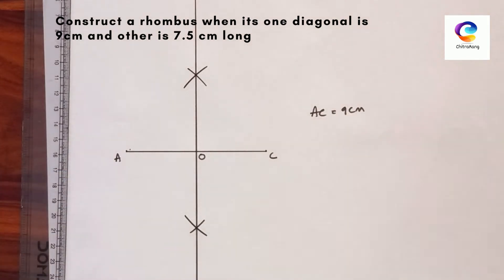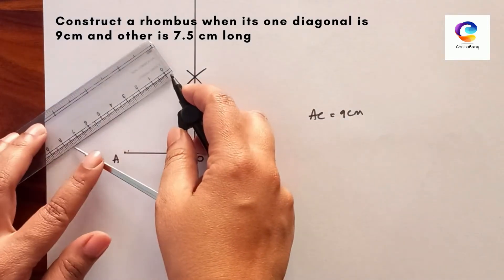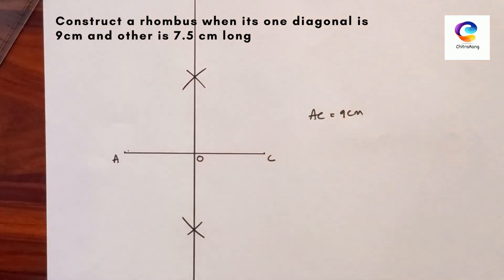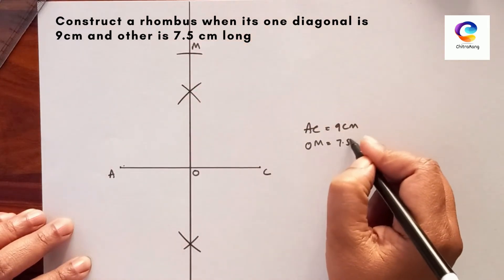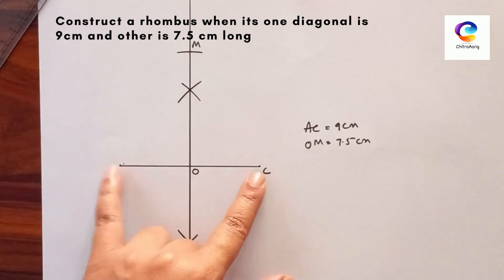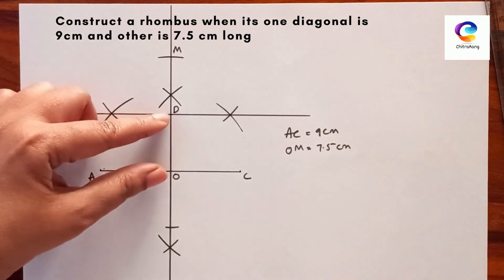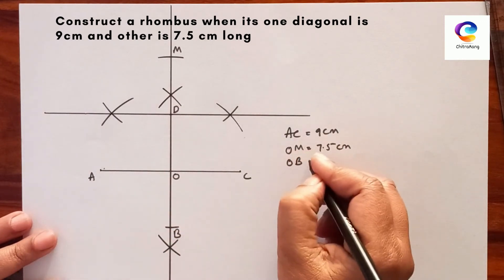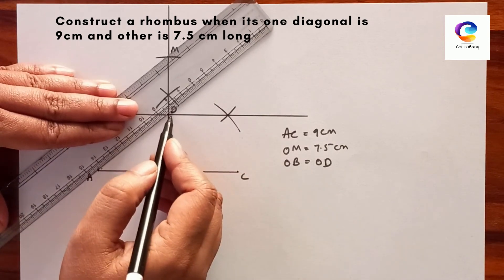#10 Intermediate Plane Geometry | Draw rhombus with two diagonals | ChitraRang Fine Art Academy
Handmade Paintings  :  Artist - Vrushali Kamthe
1) ChildArt Batch (For 7-10yrs kids batch)
Fees: 400/-per month
Mon Tue 4-5 pm IST

2) Elementary/ Intermediate(For 11-15yrs batch students)
Fees: 500/-per month
Mon - Tue 5:30-6:30 pm IST

3) Artistic Batch (For 15+yrs & Adults)
Prerecorded courses on Youtube and Udemy

ChitraRang Fine Art Academy